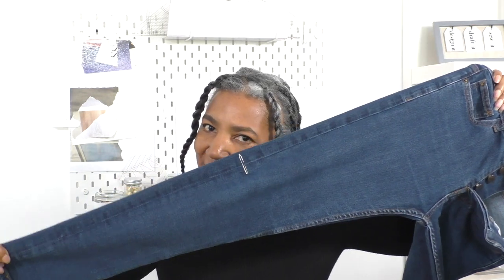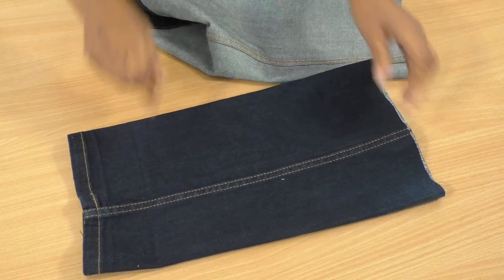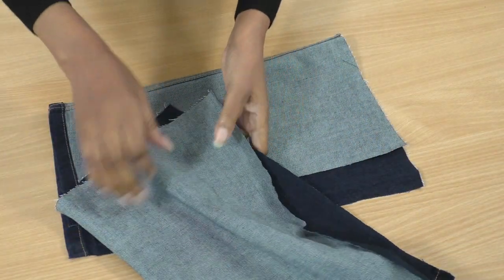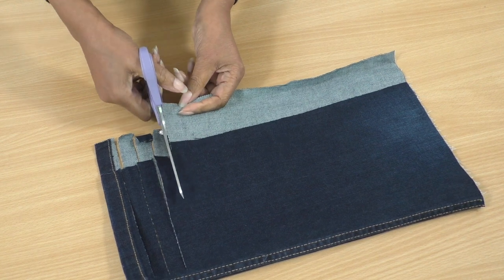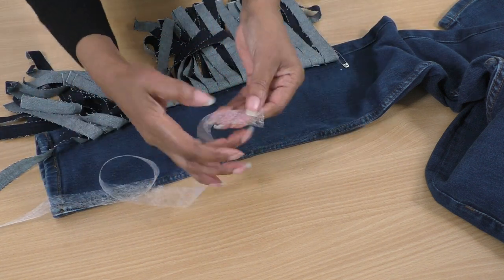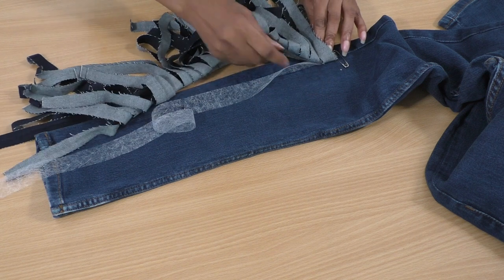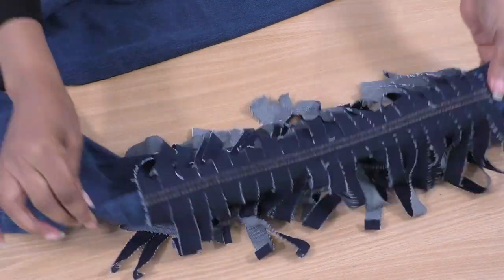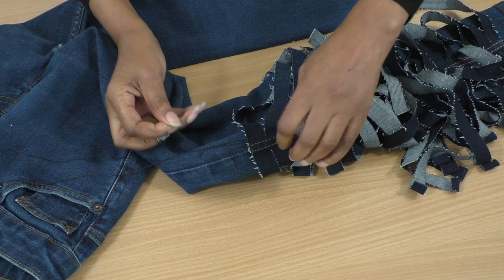Refashion OLD JEANS with A Dramatic Fringe Statement | AN EASY DIY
A beginner friendly refashion jeans idea, which are fun and easy to make.